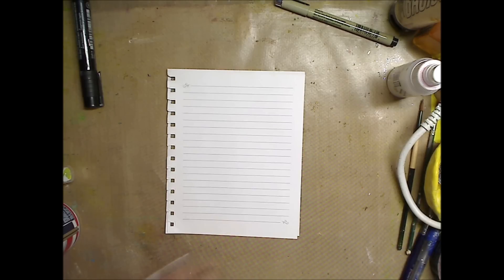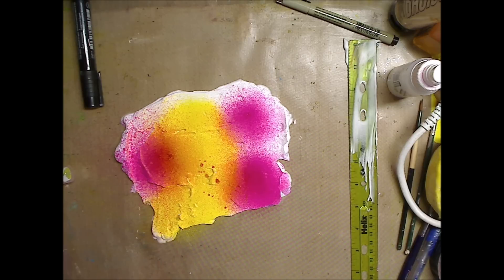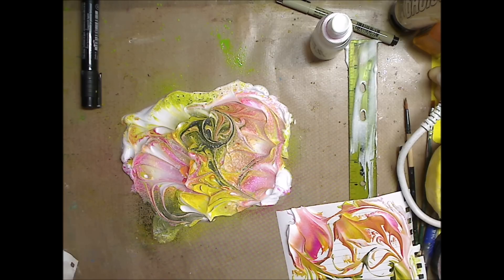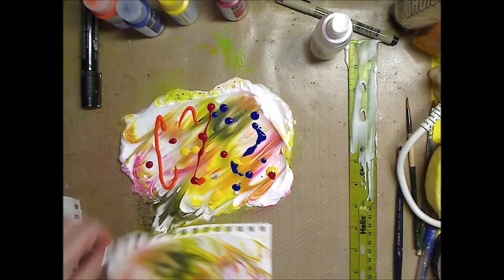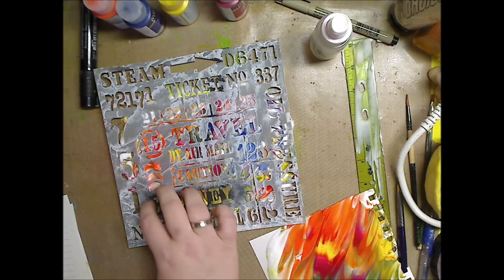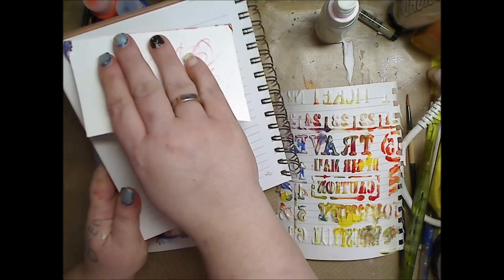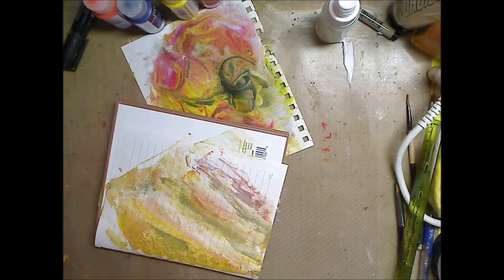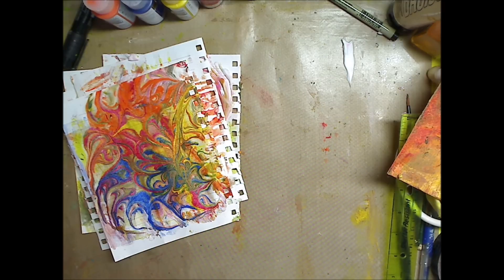How to use shaving cream as a faux gelli plate?? YES!